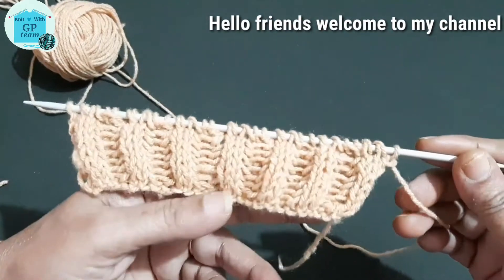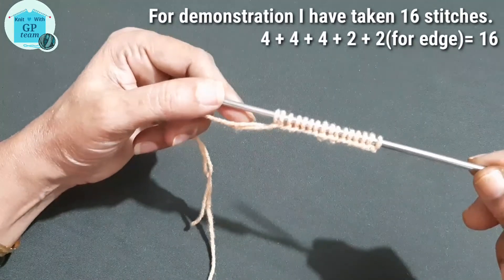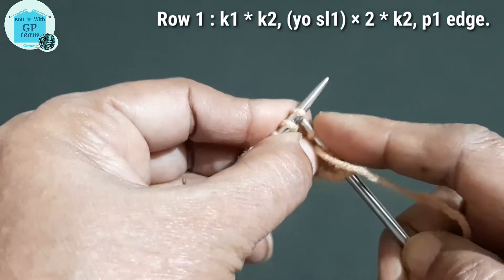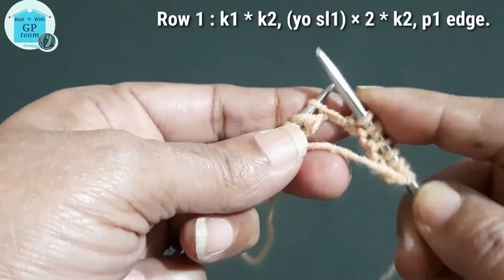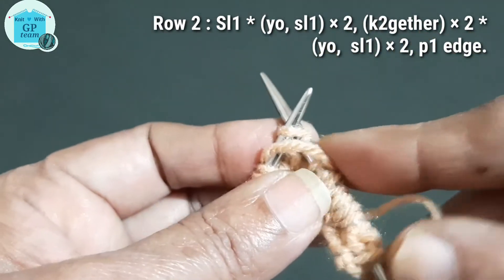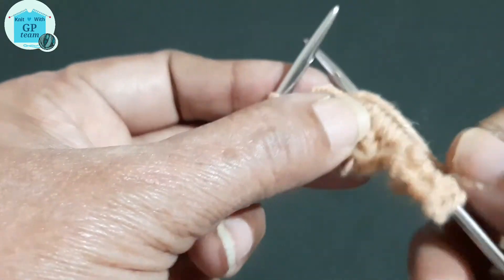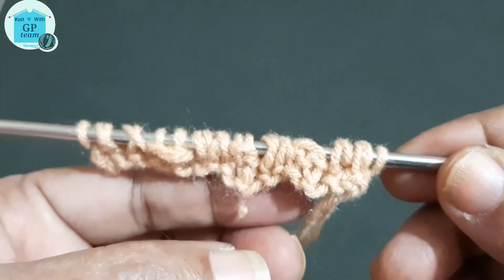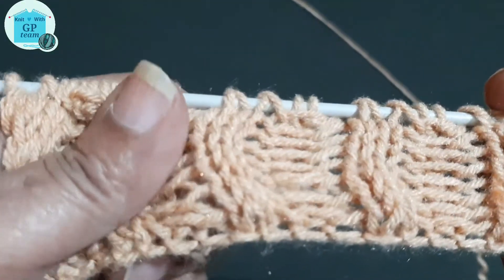Beautiful Knitting Pattern #22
Presenting a new knitting pattern!